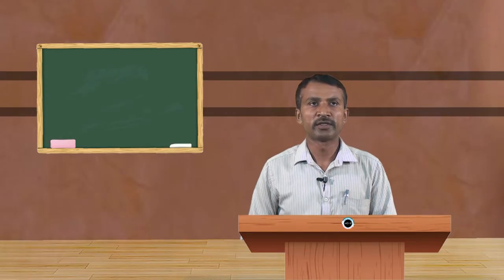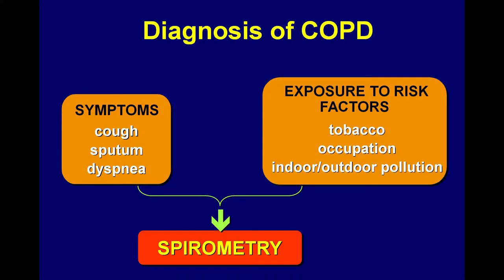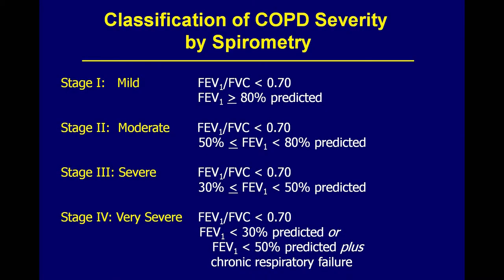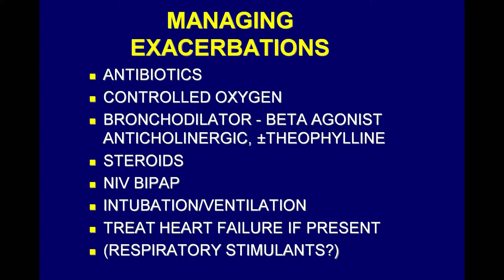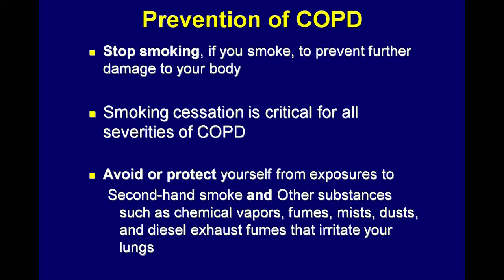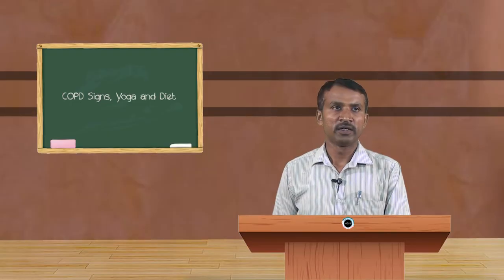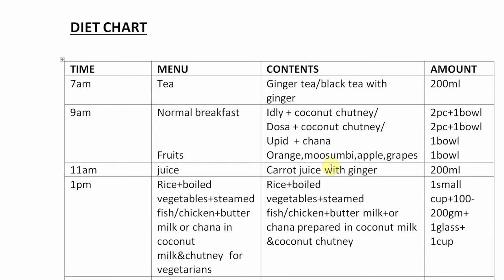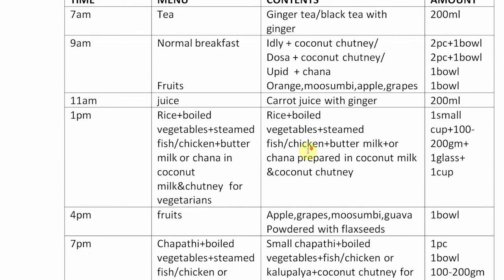SDM E-learning: COPD Signs, Yoga and Diet (Dr. Shashikiran HC)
Date:03/09/2019